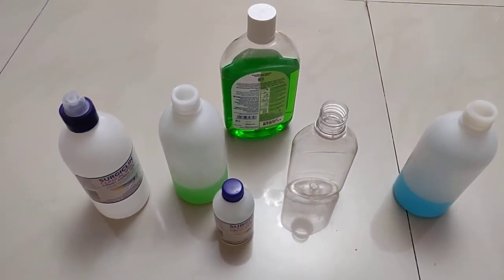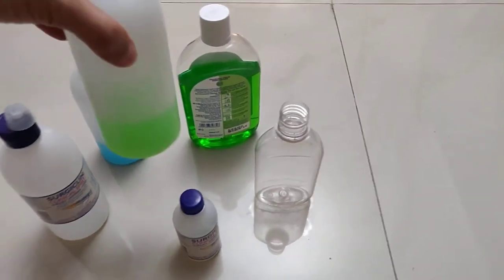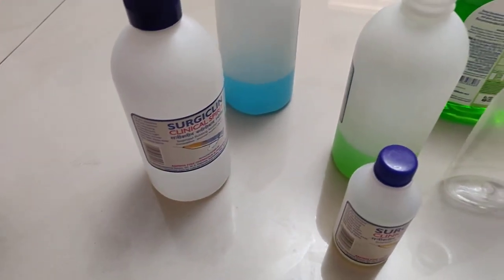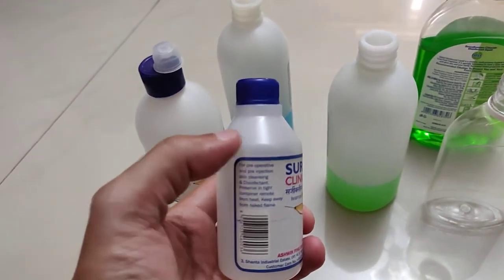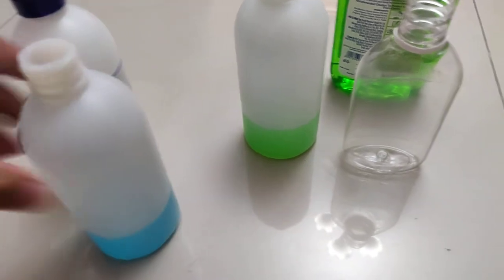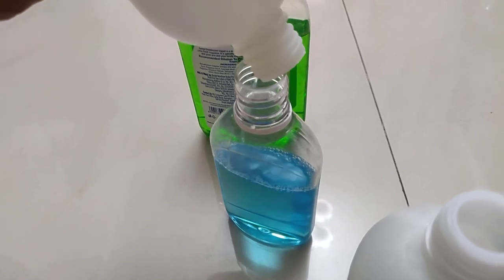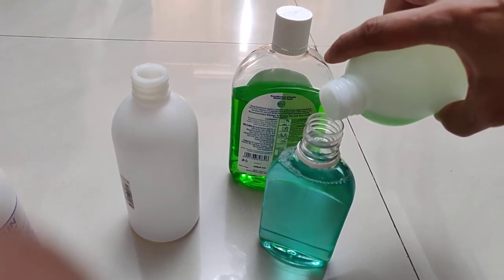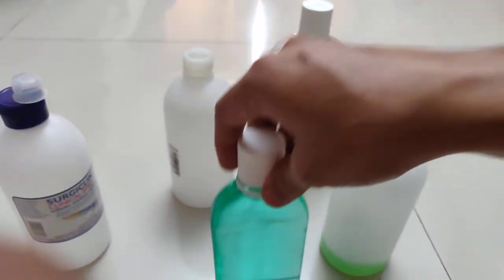DIY: Making your own Mint + Lemon 🍋 Sanitizer Cocktail 🍹 this Summer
A short DIY video to help you make your own Mint + Lemon 🍋 Sanitizer Cocktail.

Video recorded by Baudhayan Lahiri using One Plus 6T Mobile.